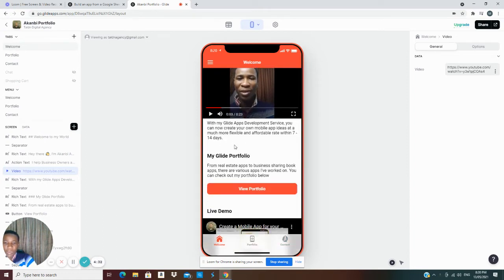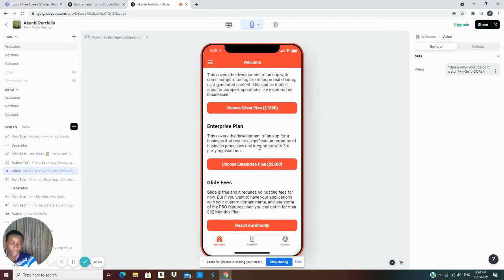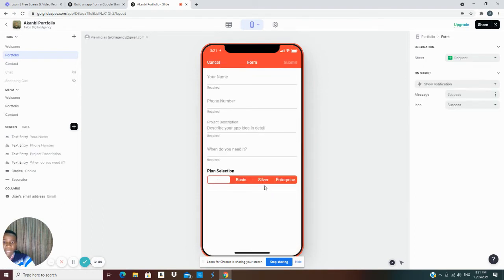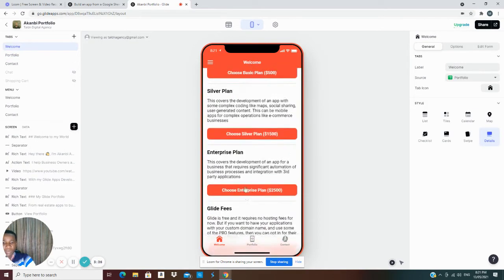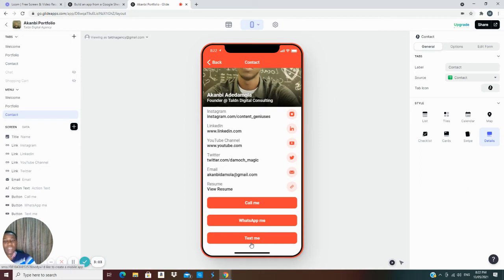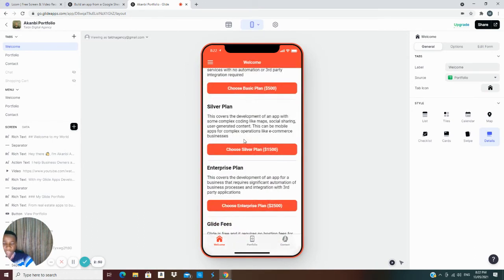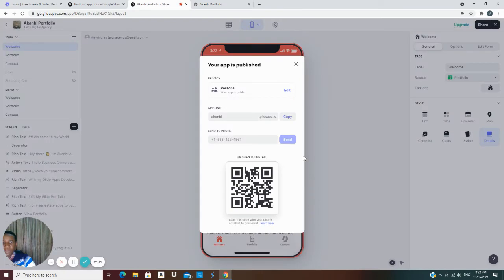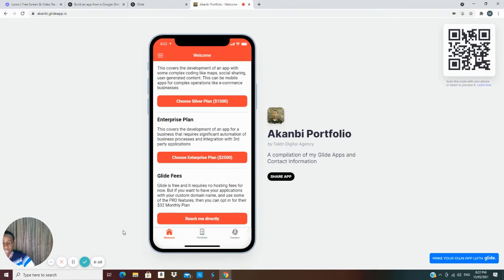Build a Resume/CV/Portfolio App